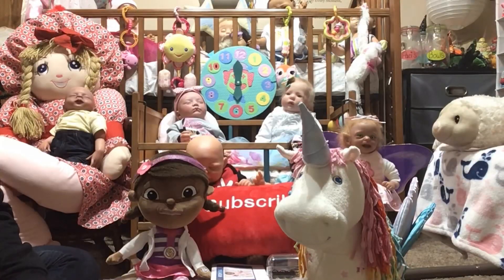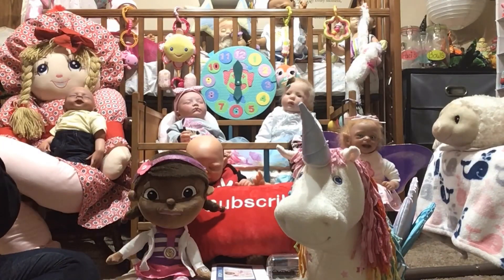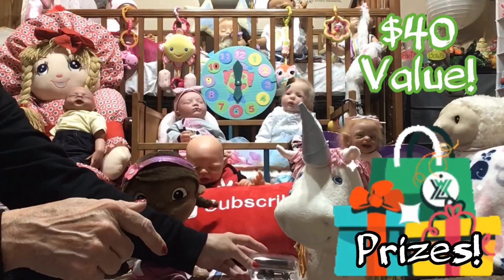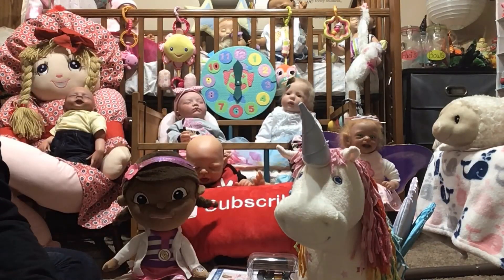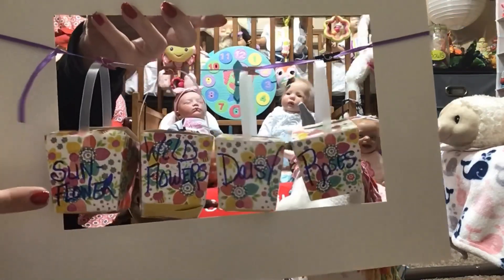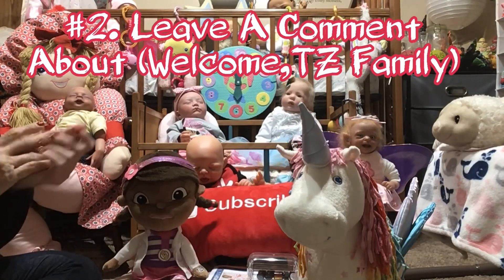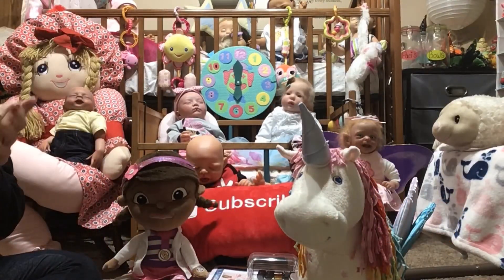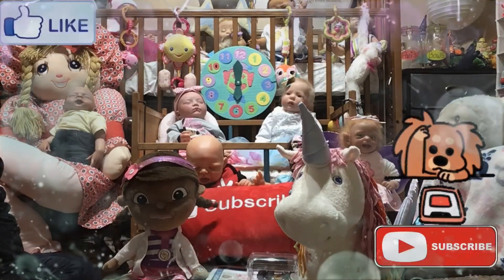(Closed) Rainy Day People! ⛈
Thank You For Sharing! Your Support! ♥️

Note: (You Must be A Subscriber )And Be 18Yrs Or An Email Permission from Parents with thier Email Address & Phone to Verify That You Can Play Our Games & Have Mail Delivery From This Channel.
1.Channel Name Must Be In Body Of Email
2. Start A New Email For Every Game
3. Start A New Email When Sending Messages

ENDS MAY 26TH @ MIDNIGHT

ENDS MAY 24TH @ Midnight

AHHHH, SHUCKS & BABIES: (CLOSED FOR NEW ENTRIES)
ON GOING GAME:Thank You For Sharing! Your Support! ♥️